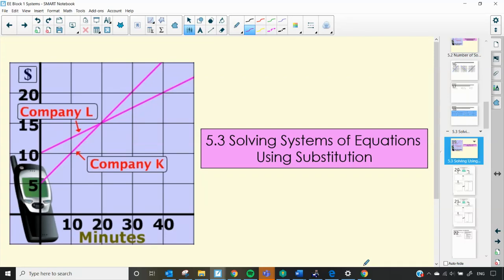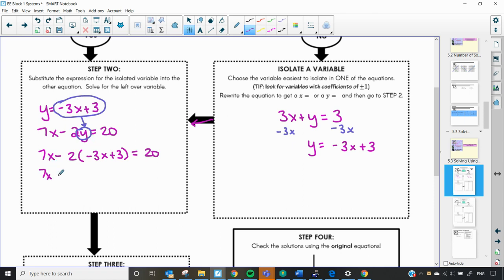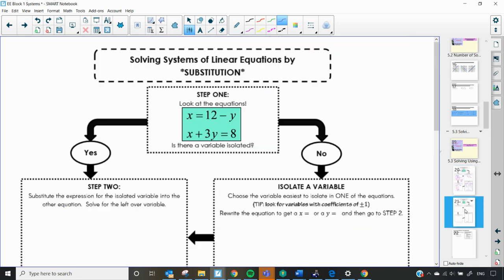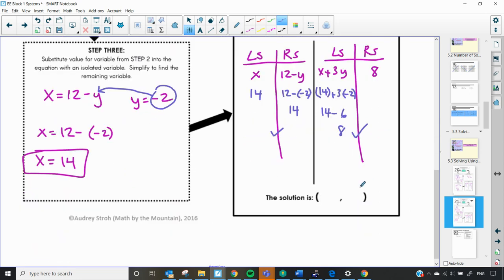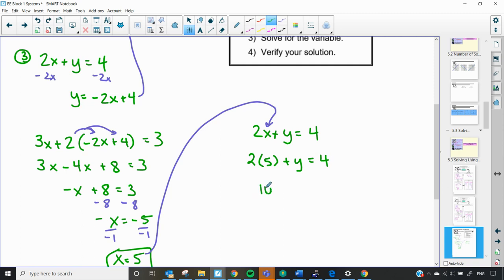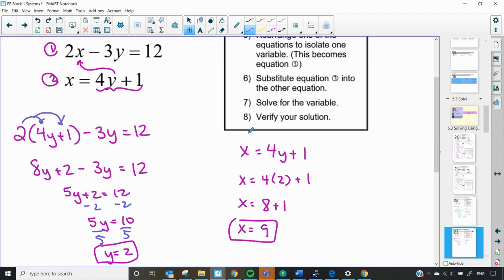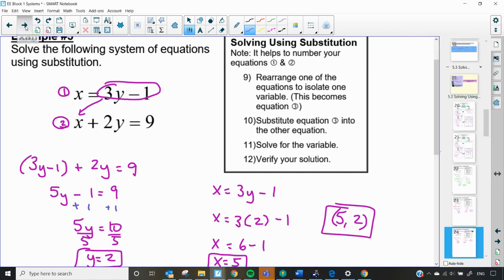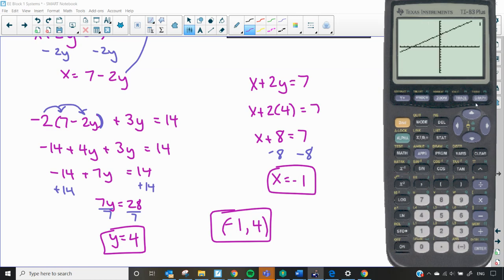M10C 5.3 Solving by Substitution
This video shows how to solve systems of equations using substitution.